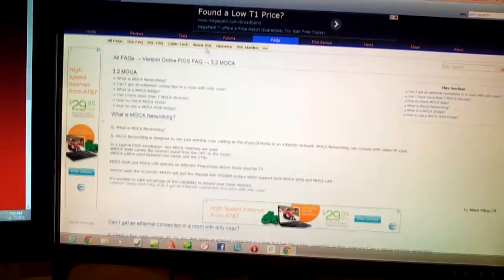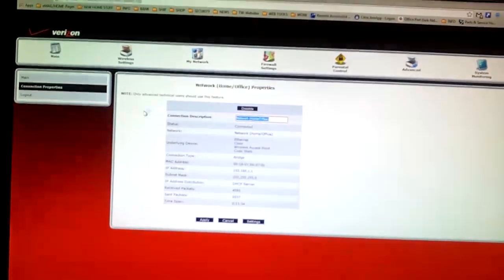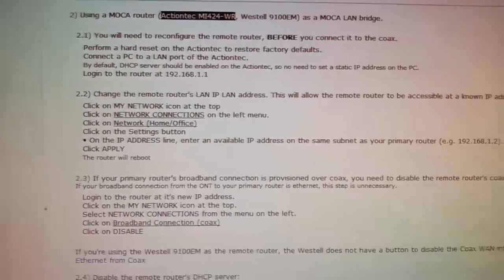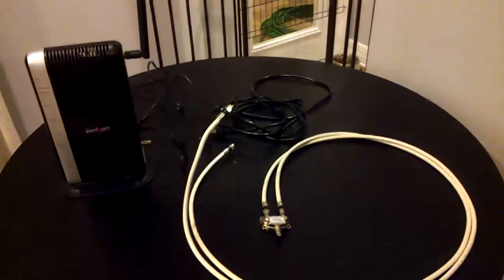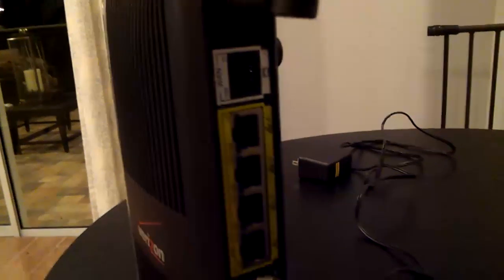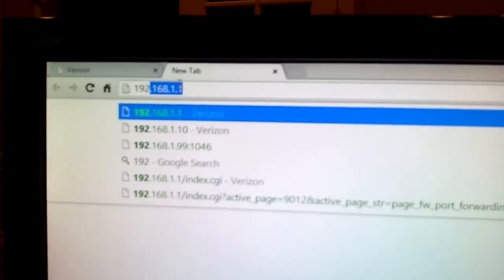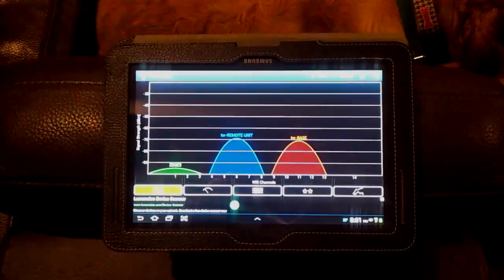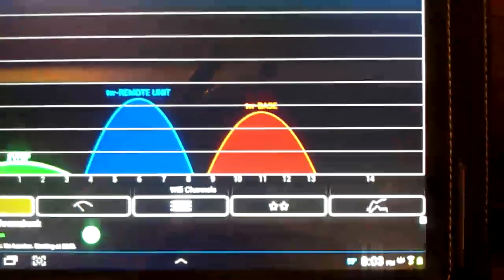Add a 2nd Actiontec Wireless MoCA Router to Extend Your Network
I have successfully performed this procedure. Here is the order of instructions that worked properly for me to perform this task:

Using a MOCA router (Actiontec MI424-WR, Westell 9100EM) as a MOCA LAN bridge.

1) You will need to reconfigure the remote router, BEFORE you connect it to the coax.
Perform a hard reset on the Actiontec to restore factory defaults.
Connect a PC to a LAN port of the Actiontec.
By default, DHCP server should be enabled on the Actiontec, so no need to set a static IP address on the PC.
Login to the router at 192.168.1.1

2) If your primary router's broadband connection is provisioned over coax, you need to disable the remote router's coax WAN connection to prevent it from attempting to become the primary router.
If your broadband connection from the ONT to your primary router is ethernet, this step is unnecessary.
Login to the router at it's new IP address.

Click on the MY NETWORK icon at the top.

Select NETWORK CONNECTIONS from the menu on the left.

Click on Broadband Connection (coax)

Click on DISABLE
(If you're using the Westell 9100EM as the remote router, the Westell does not have a button to disable the Coax WAN interface. Instead, follow the directions in this post: »Re: Using second Westell to get Ethernet from Coax

3) Change the remote router's LAN IP LAN address. This will allow the remote router to be accessible at a known IP address for admin purposes.
Click on MY NETWORK icon at the top

Click on NETWORK CONNECTIONS on the left menu.

Click on Network (Home/Office)

Click on the Settings button
On the IP ADDRESS line, enter an available IP address on the same subnet as your primary router (e.g. 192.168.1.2 or 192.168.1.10).

Select IP Address Distribution
Select Network (Home/Office)
In the IP ADDRESS DISTRIBUTION pull-down, select DISABLED.
Click APPLY
The router will reboot

You may or may not want to disable the wireless section in the remote router. If you leave it enabled, you should set the SSID to the same as your primary router, and set it to use a different channel. This can extend the wireless range of your primary router.

4) Connect the remote Actiontec to the coax (you may need a 1Ghz 1x2 splitter).

Having completed, any devices connected to the MOCA bridge should now be able to get an IP address from the DHCP server in your primary router and connect to the internet.